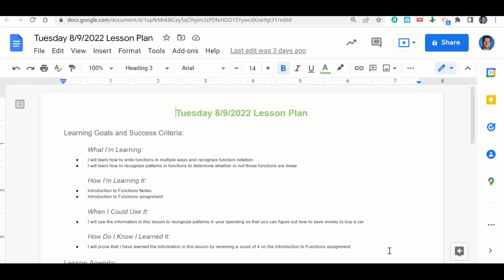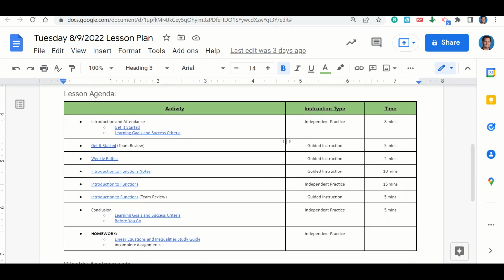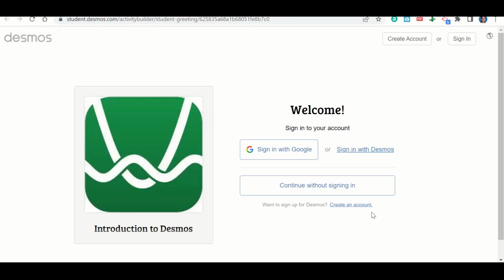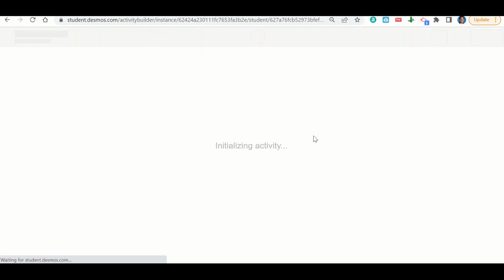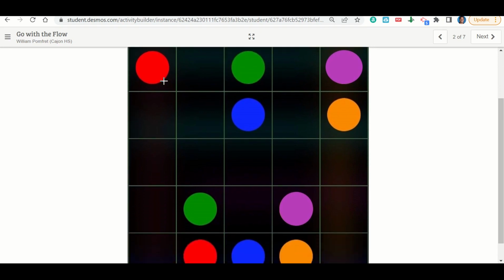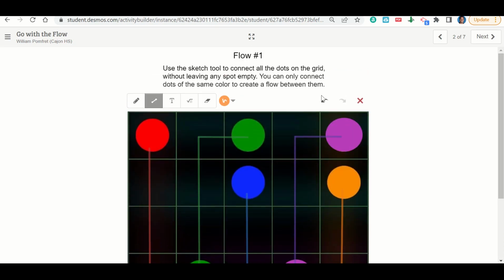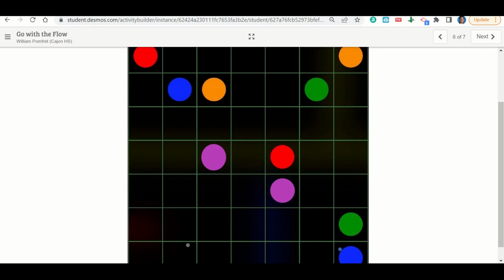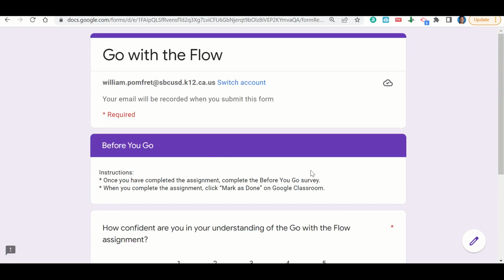8/9/2022 Go with the Flow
0:00 Agenda and Learning Goals
1:43 Logging into Desmos using Google
2:23 Go with the Flow

Instructions:
* Review the Introduction to Functions Notes in Google Slides.
* Complete the Introduction to Functions assignment on Google Forms.

How I’m Learning It:
* Introduction to Functions Notes
* Introduction to Functions assignment

How Do I Know I Learned It:
* I will prove that I have learned the information in this lesson by receiving a score of 4 on the Introduction to Functions assignment.